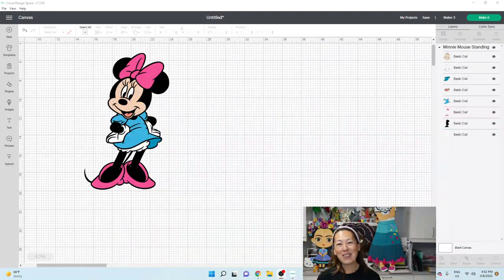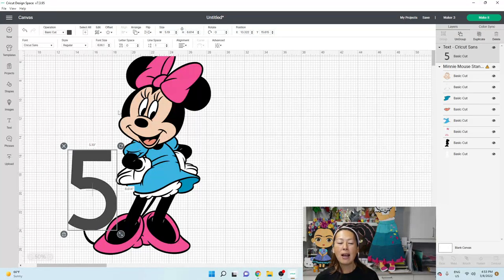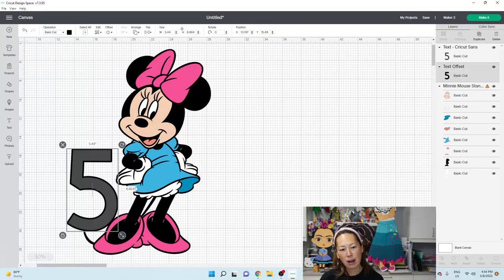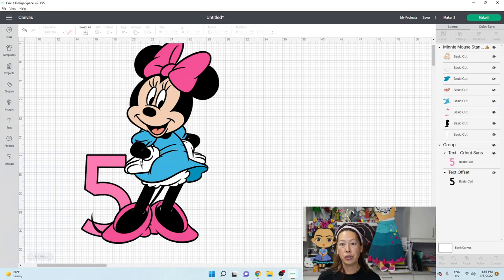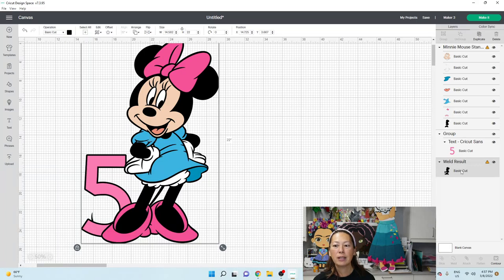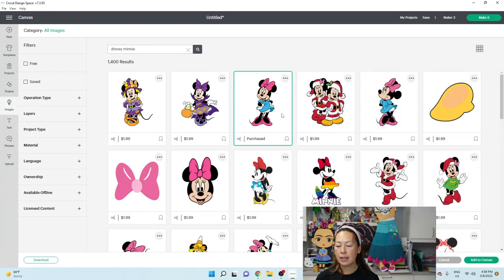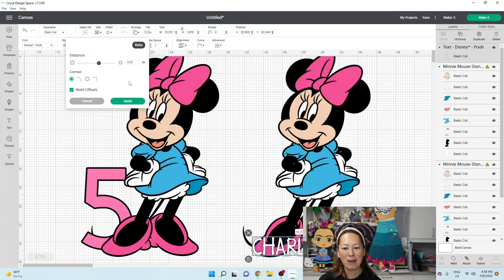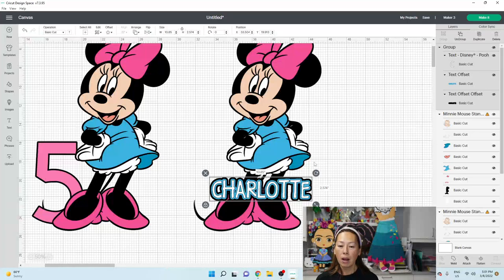Add a Number or Text to an SVG File in Cricut Design Space | The Useless Crafter | Minnie Mouse SVG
Hello and welcome to a new video from The Useless Crafter! This time I will show you how to add a number or text to an SVG file in Cricut Design Space.

Cricut Tips | Step-by-step Design Space Tutorials | Crafting Materials Expert | Full Demos To Assemble | Working with SVG Files in Cricut Design Space